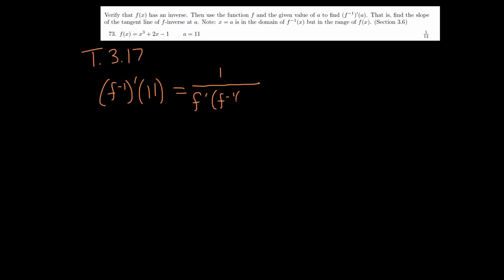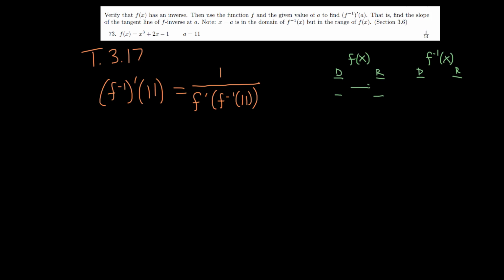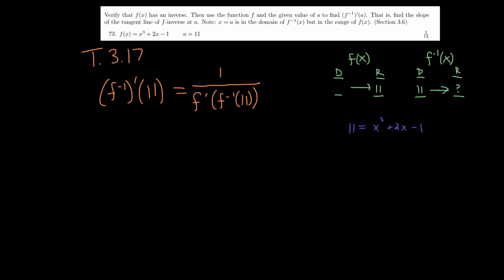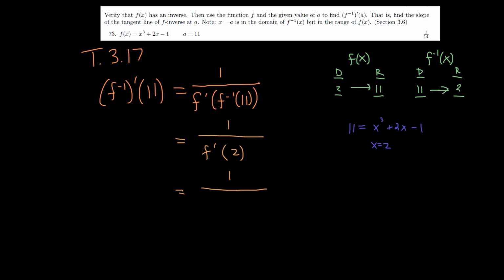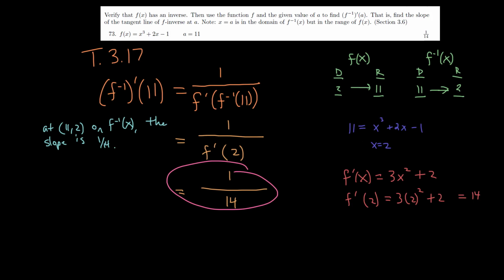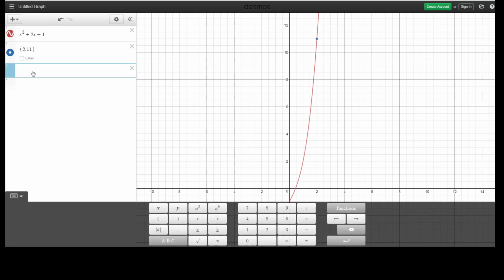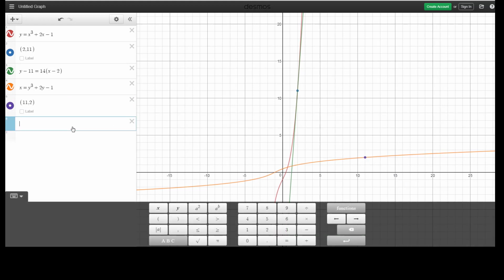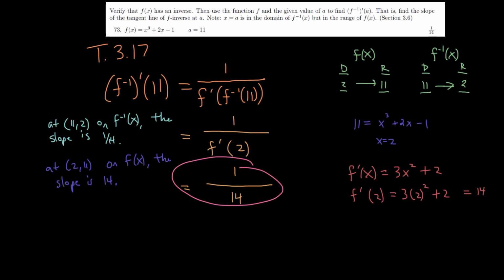How to Find the Derivative of an Inverse Function Using Theorem 3.17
In this tutorial, I will outline how to find the derivative of an inverse function using Theorem 3.17. That is, we will find the derivaitve of an inverse function without knowing the explicit definition of the inverse function.